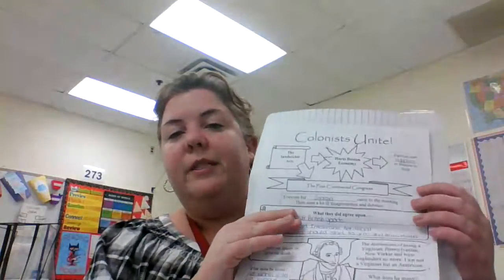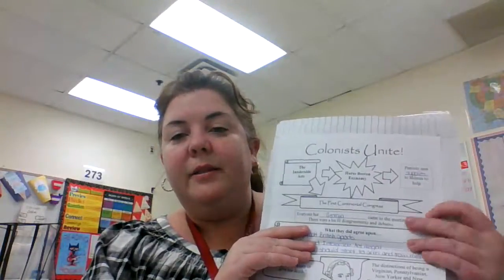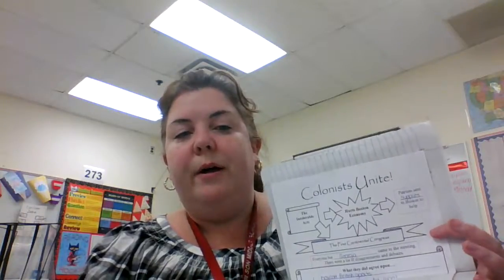ISN set up